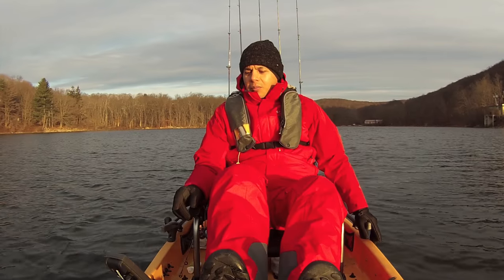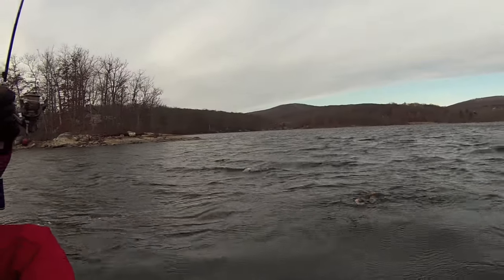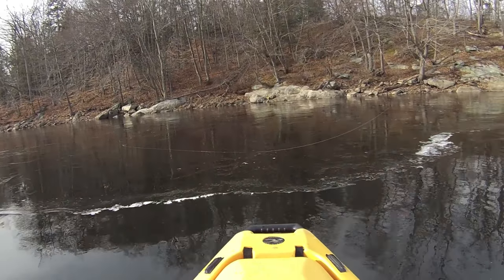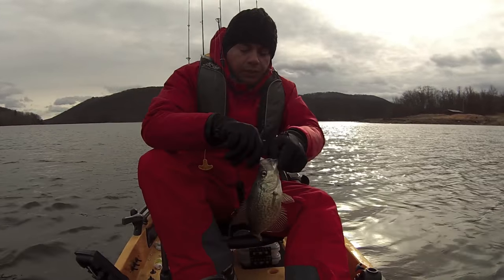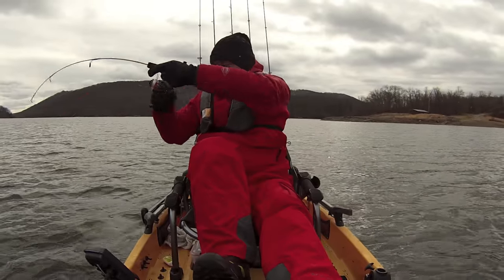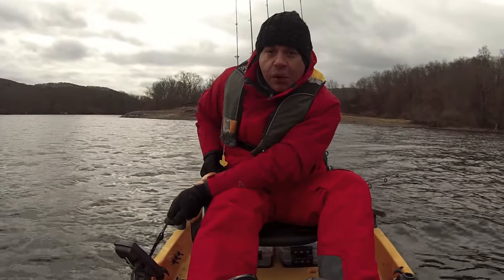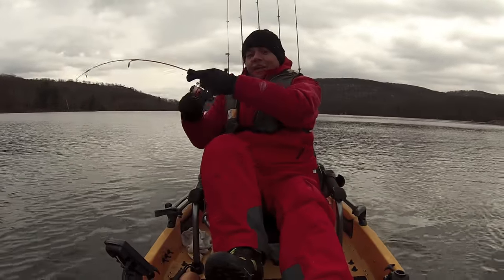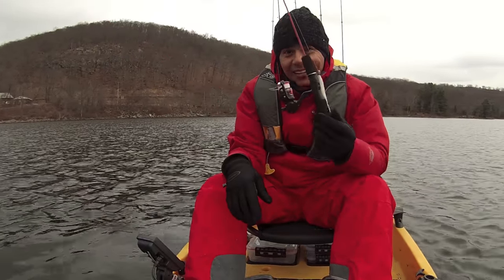(S0 Ep40) Zebco vs Giant Bass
WOW it feels good to be back on the water after two weeks! The weather conditions have really deteriorated and my window for outings has nearly completely closed.

What I Film With:
iPhone 7
GoPro - Hero 3
GoPro Housing
Mic - Rode Video Mic Pro
Mic Wind Cover - Rode DeadCat VMPR
GoPro Mic Adapter - MOVO
Tripod - Joby Gorilla Pod

Editing:
Computer - Apple Macbook Pro 13

Fishing Gear:
Kayak - Hobie Pro Angler 12
Kayak Cart - Hobie HD Cart
Life Jacket - Hobie Inflatable
Fish Finder - Lowrance Elite 4 DSI
Fish Grip/Scale - Boga Grip 30
Fishing Reel - Zebco Dock Demon

Fishing Lures:
Zoom Fluke